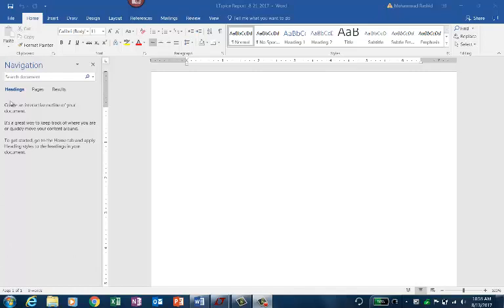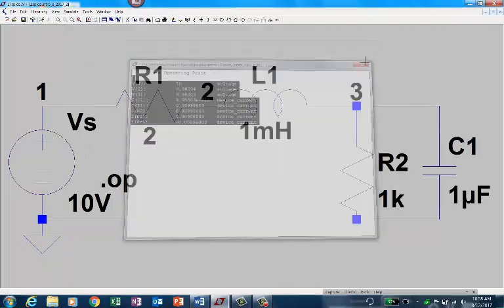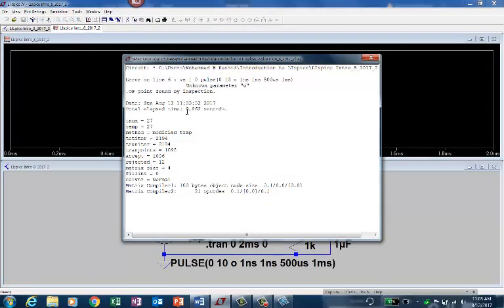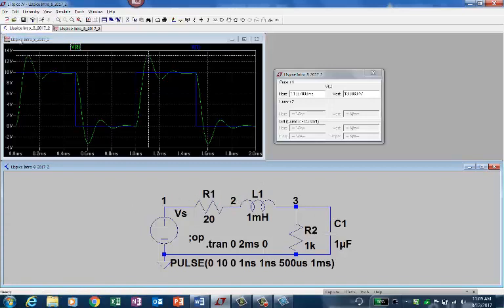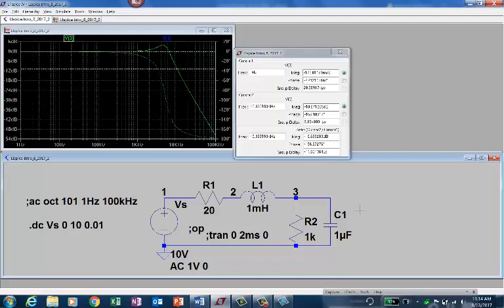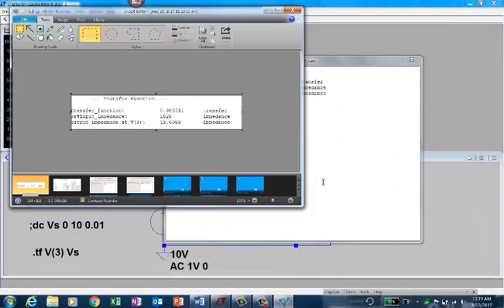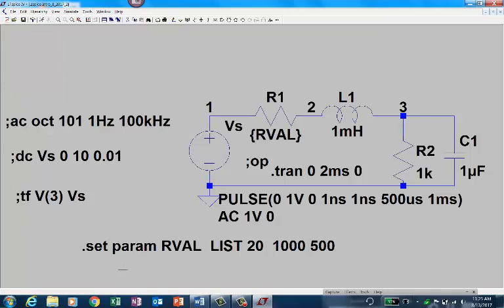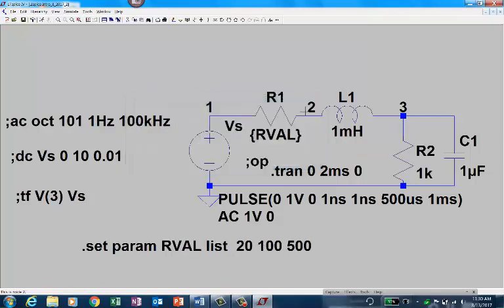LTspice capture 2 Introduction Part 2